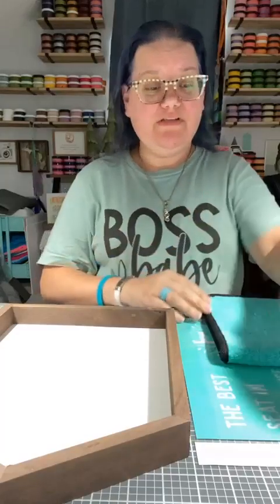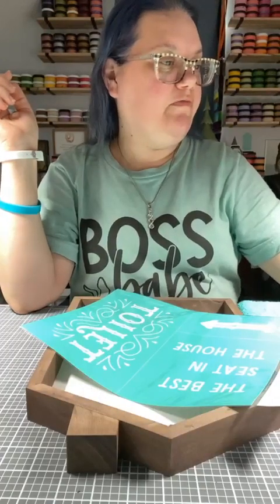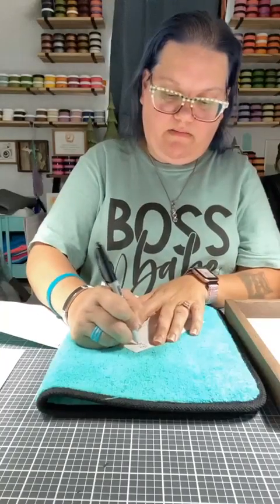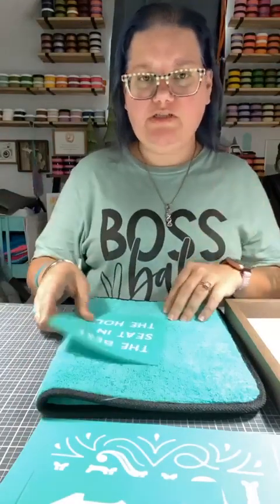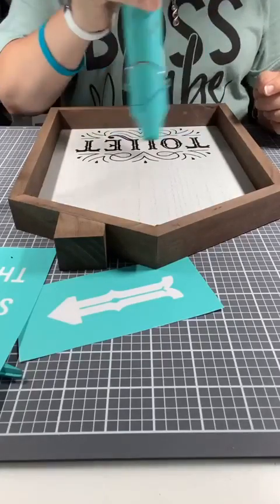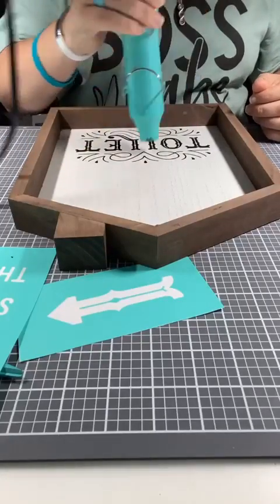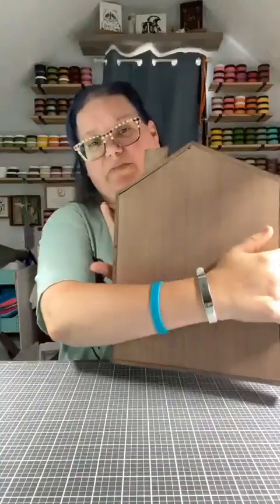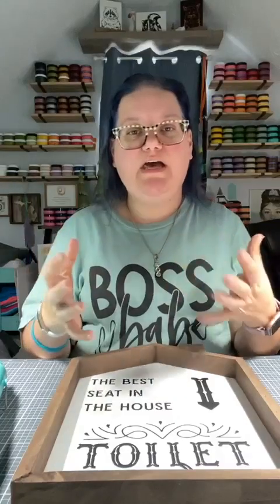DIY Crafting - Chalk Couture - House Boxframe with Best Seat in this House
😁Well, hello there, sweet cheeks. Welcome to the best seat in the house: the toilet! Make your guests feel like kings and queens of the porcelain throne with décor that's classy and sassy for the place you put your... well, you get it.